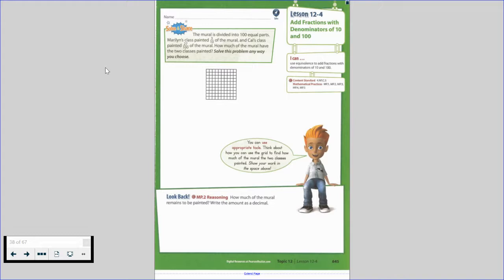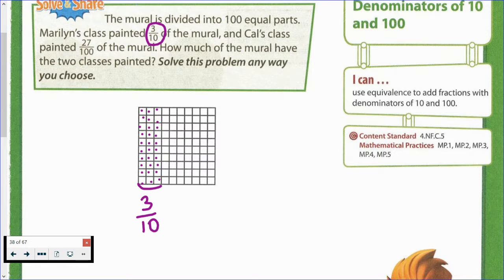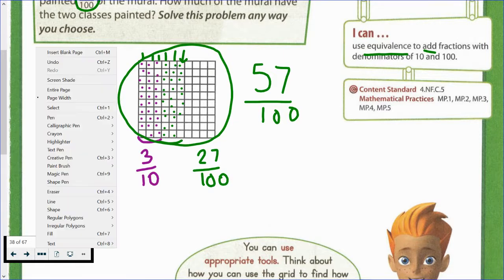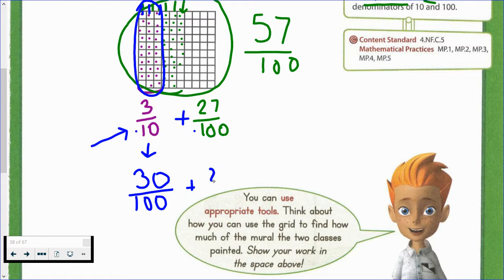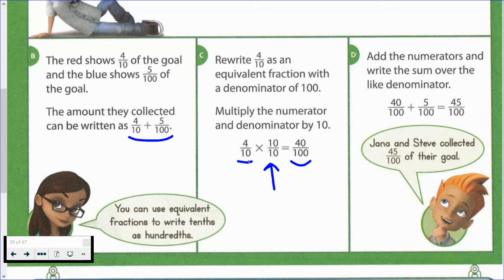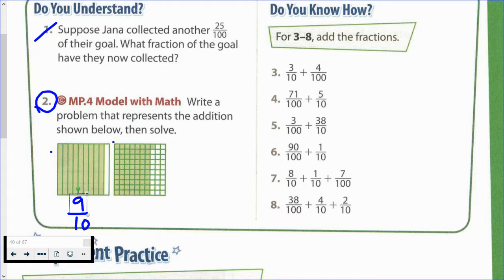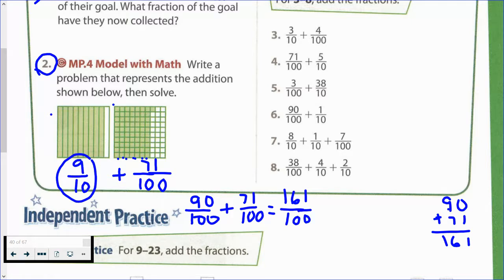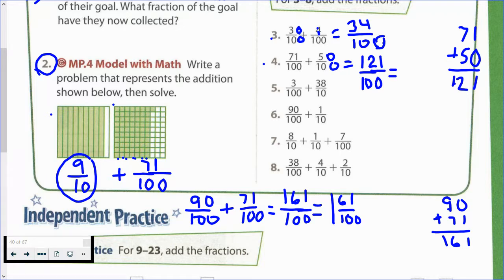Lesson 12-4 Equivalence & Addition